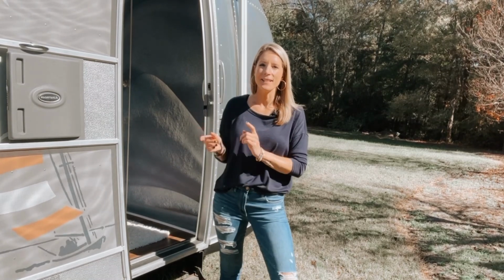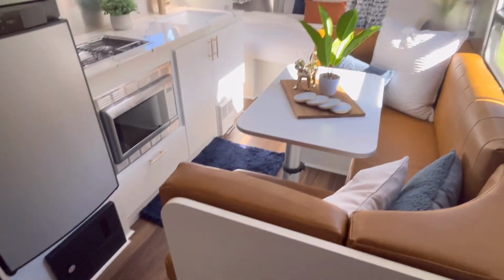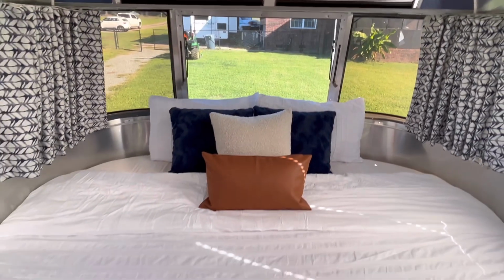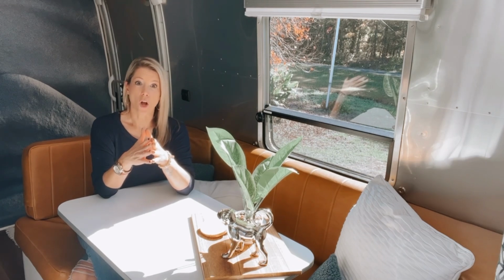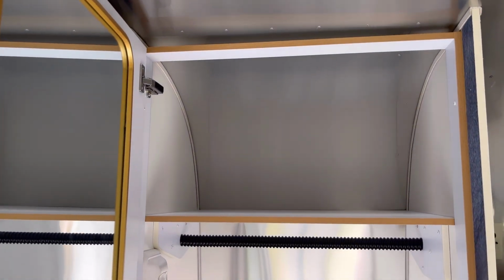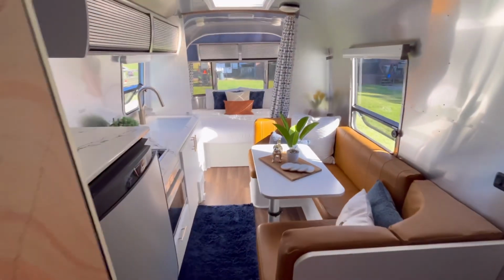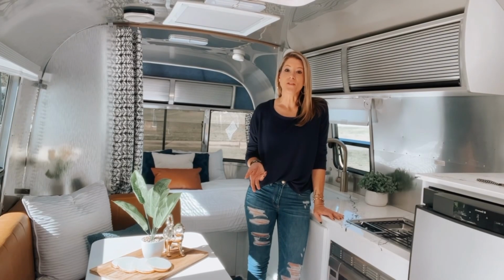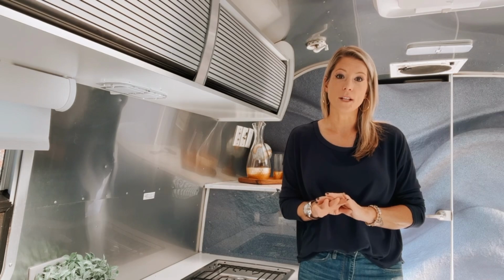Touring a Luxurious Yacht-Inspired Airstream: The Ultimate Mobile Retreat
Meet Kennedy! This luxury Airstream renovation, inspired by a yacht club, is a testament to the perfect blend of style and functionality. Whether you're a seasoned traveler or new to the world of Airstream adventures, this mobile masterpiece will take your on-the-road experience to a whole new level. Thanks for joining us on this tour, and if you're as in love as we are, don't forget to hit that like button, subscribe to our channel, and leave a comment letting us know what you think.